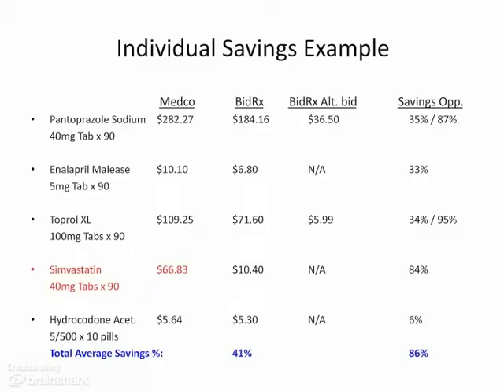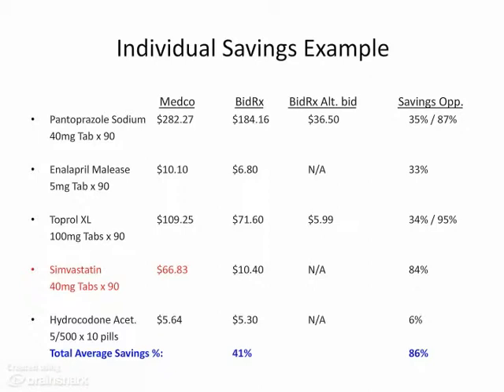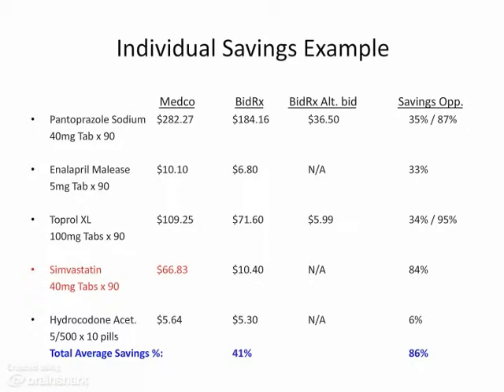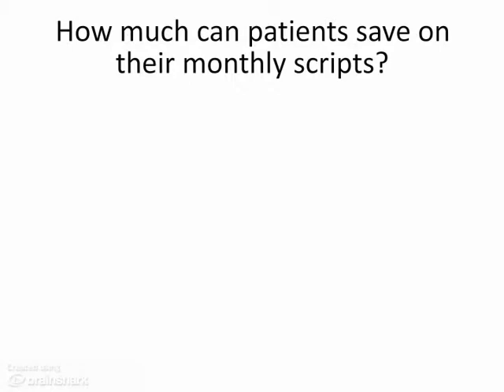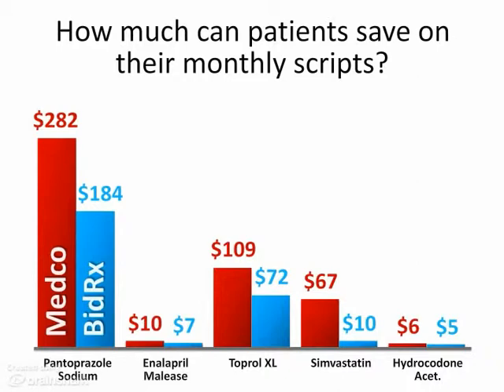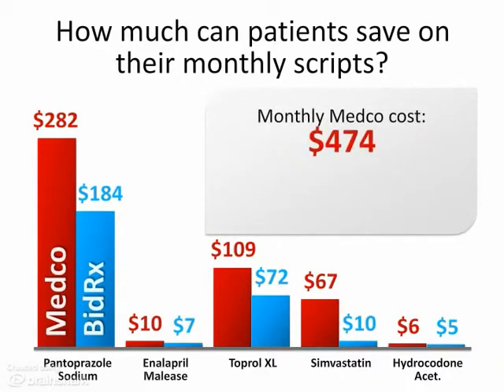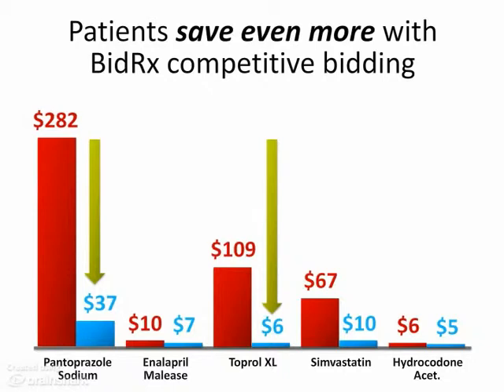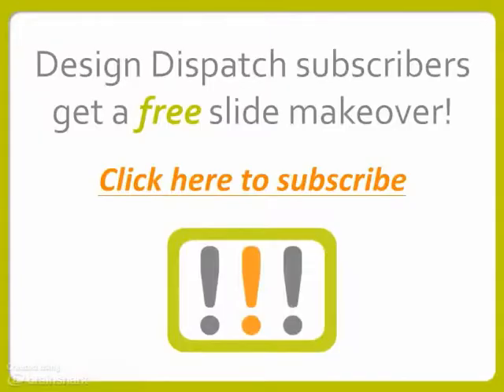PowerPoint Slide Makeover, March 2012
- Sometimes people have data that show impressive results, but don't really know how to present them on a PowerPoint slide. Watch how I transform a boring table that hides some pretty dramatic data into a clear bar chart.